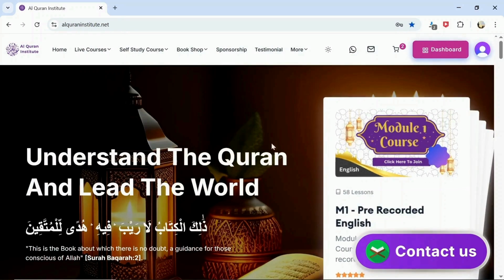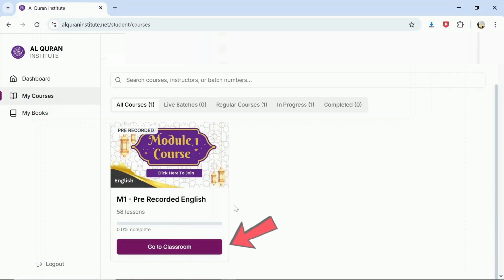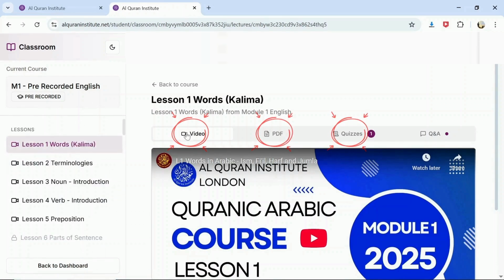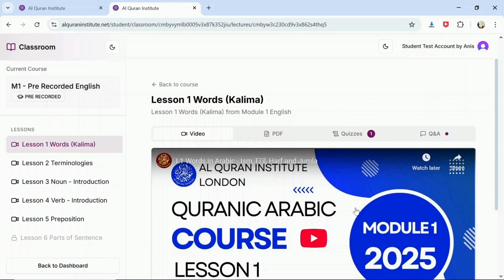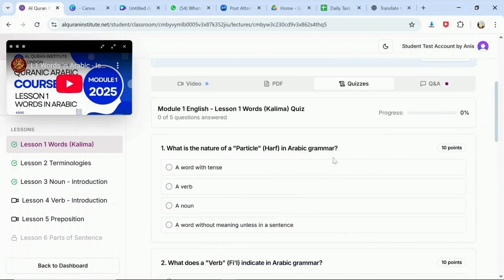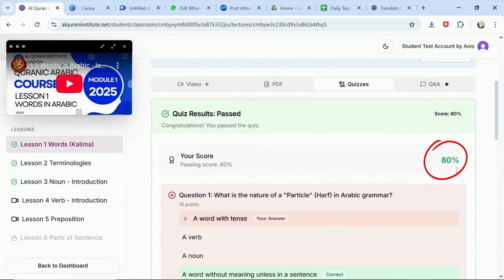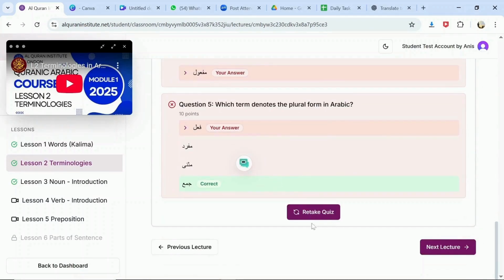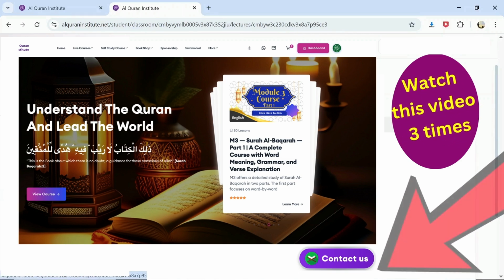Course Tutorial Video - Step-by-Step guide to the Qurabic Arabic courses online in our website.